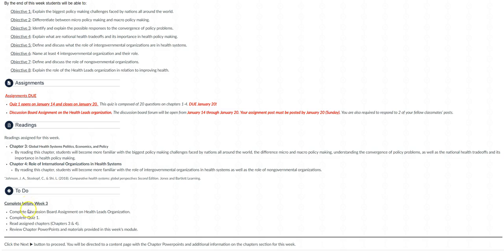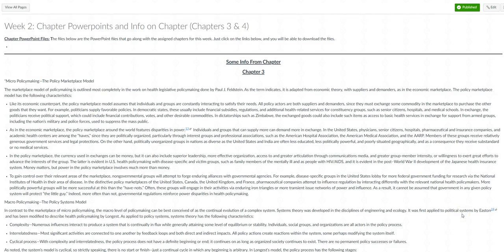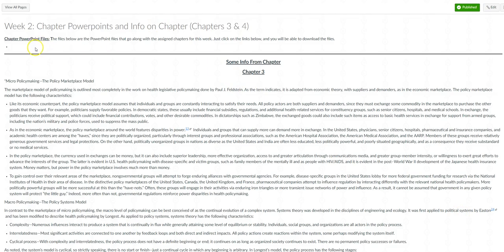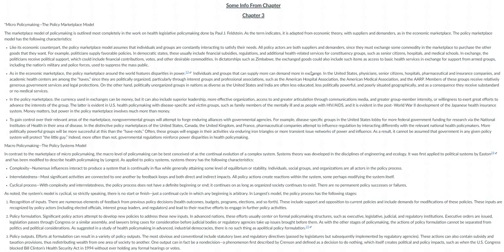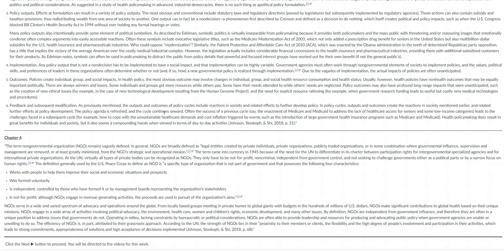HSA 4124 Spring 2019 Week 2